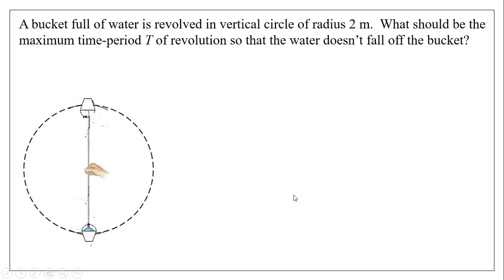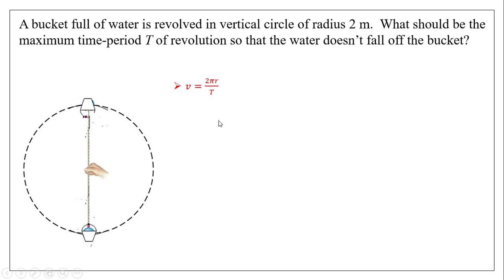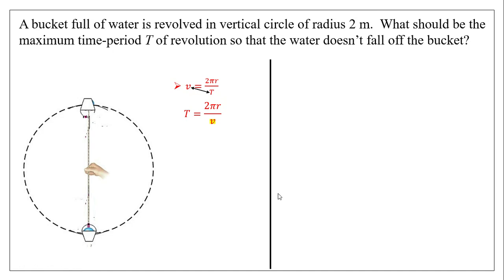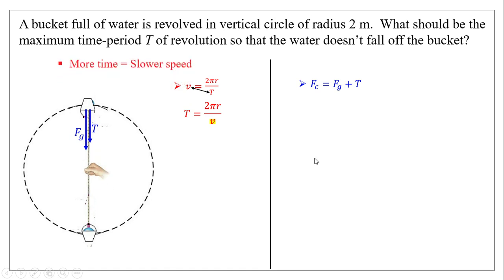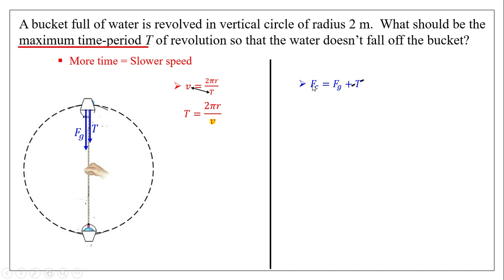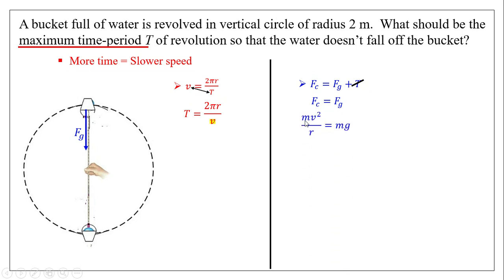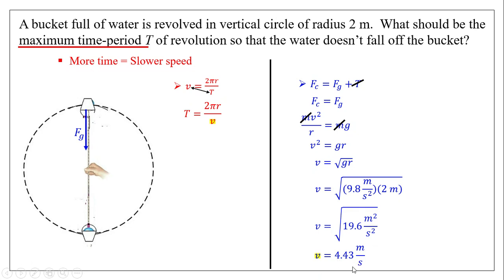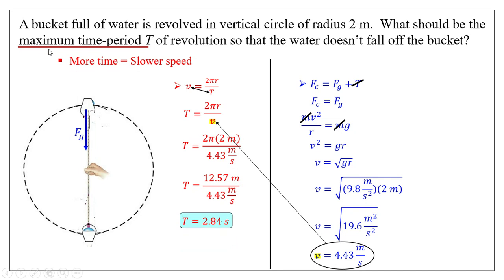Centripetal Force and Acceleration_11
A bucket full of water is revolved in vertical circle of radius 2 m.  What should be the maximum time-period T of revolution so that the water doesn’t fall off the bucket?